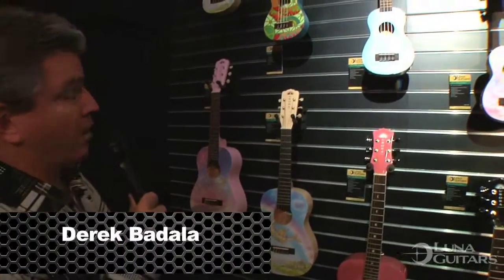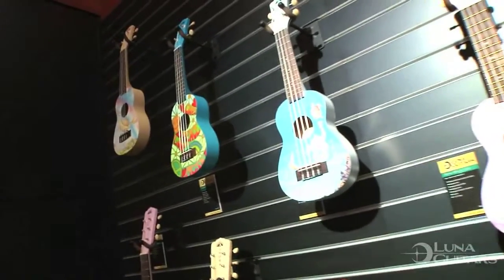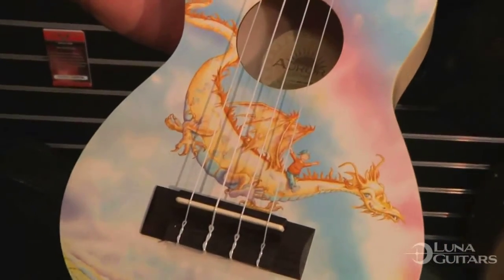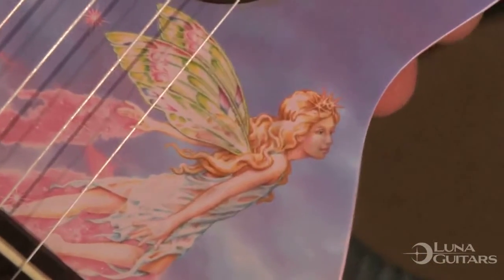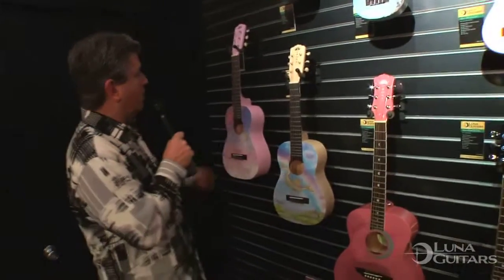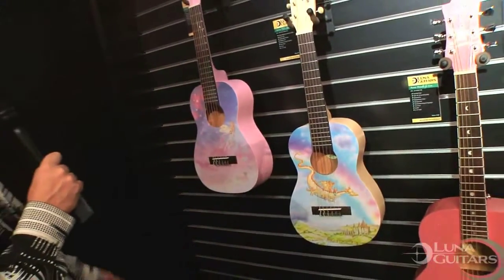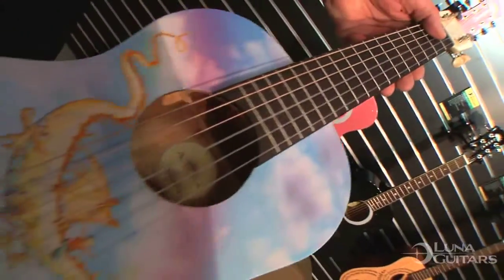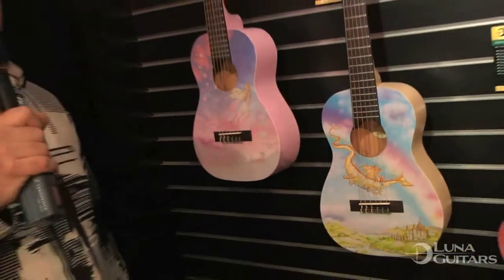2nd Generation Aurora Series | NAMM 2016